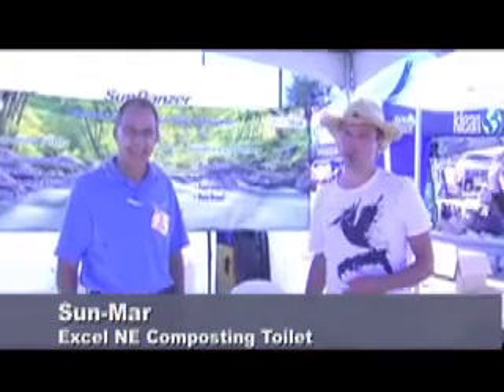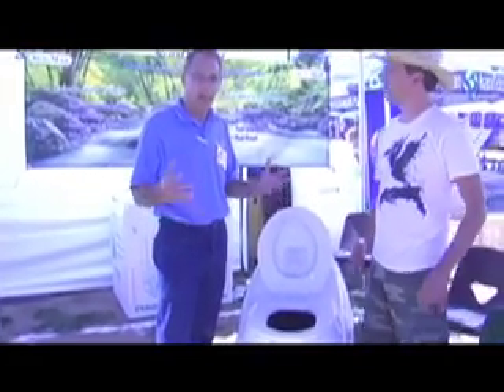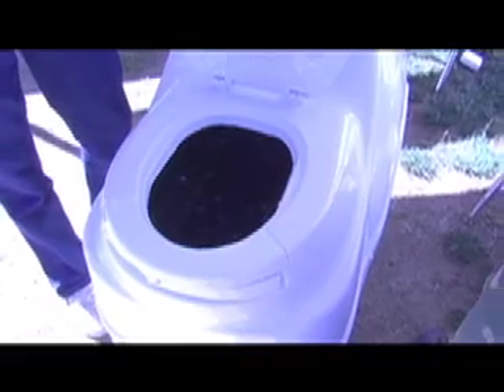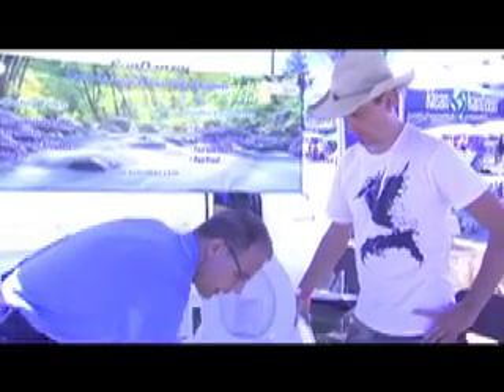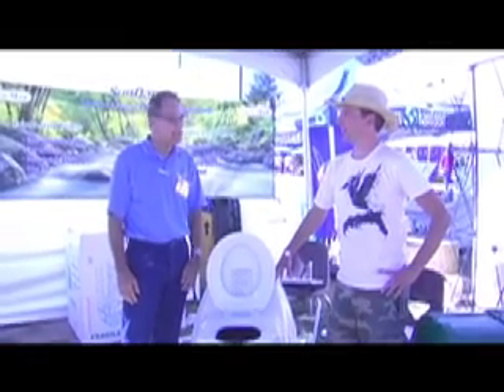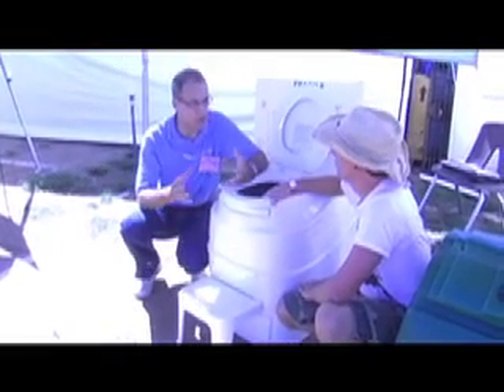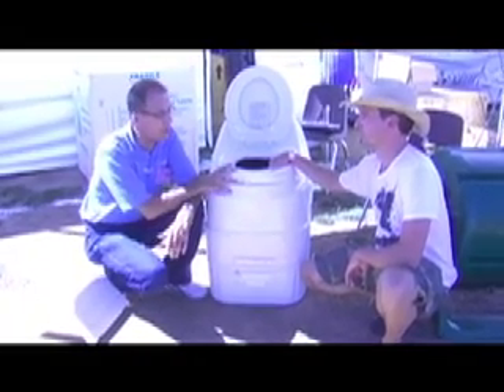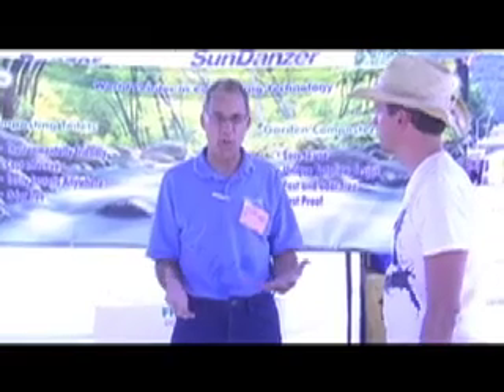Sun Mar Composting Toilet Demo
Real Goods' Bill Giebler talks composting toilets with Sun Mar at SolFest XIV. Composting toilets are a great septic system alternative because they are less expensive and use aerobic bacteria, which don't produce unpleasant odors like the anaerobic microbes found in septic systems.